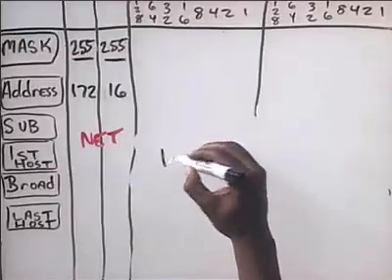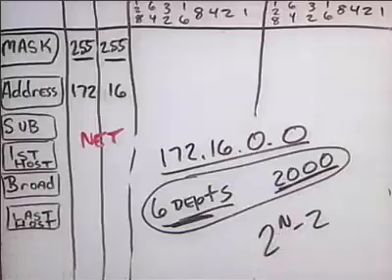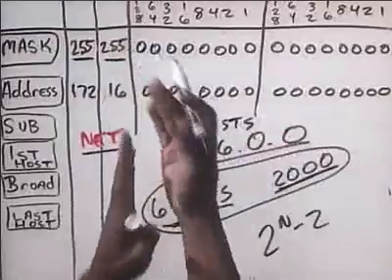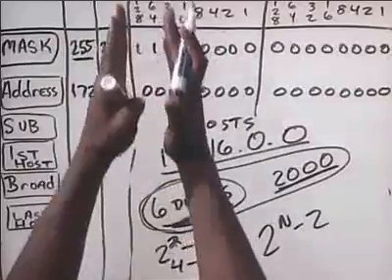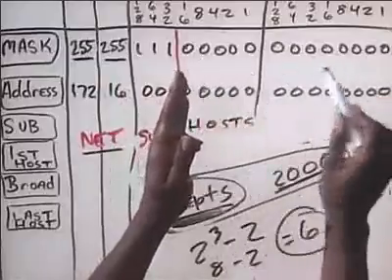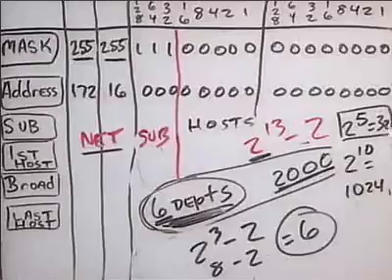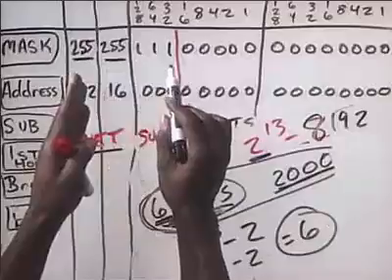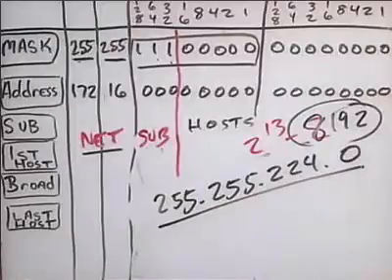CISCO CCNA 6 1 4 Managing TCP IP Subnetting Selecting a Subnet Mask